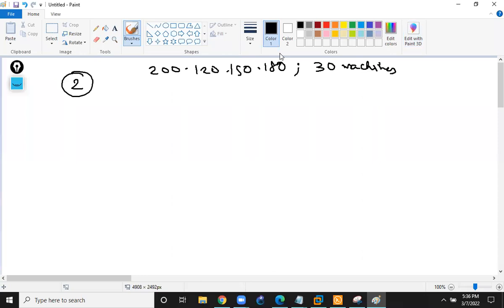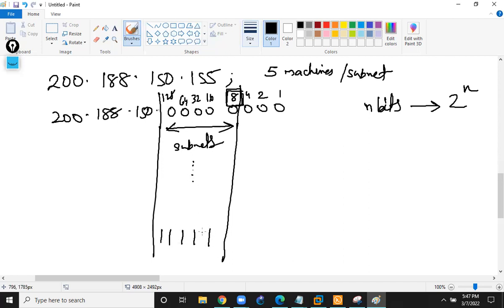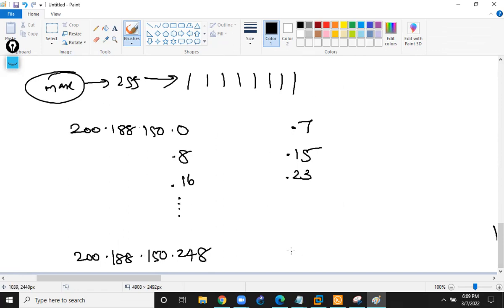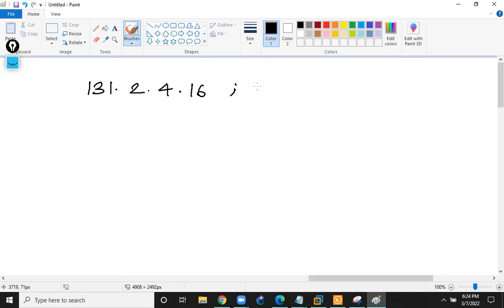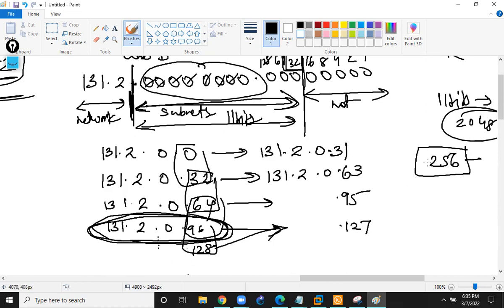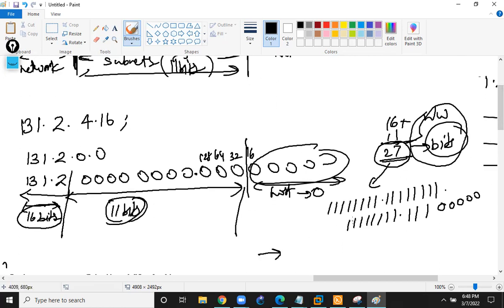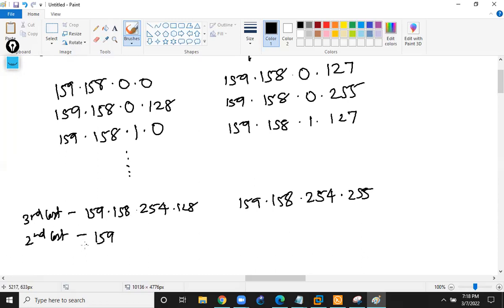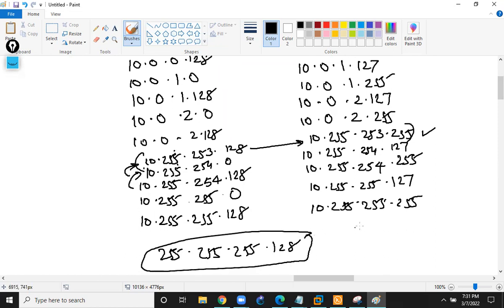Day 6 | Subnettting pt1 | CCNA